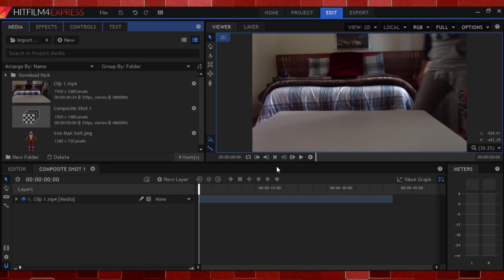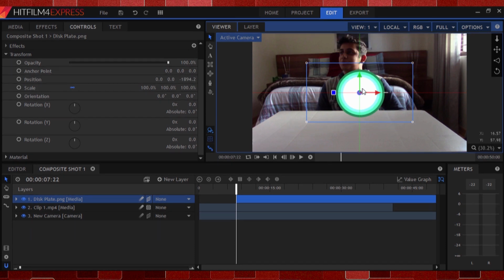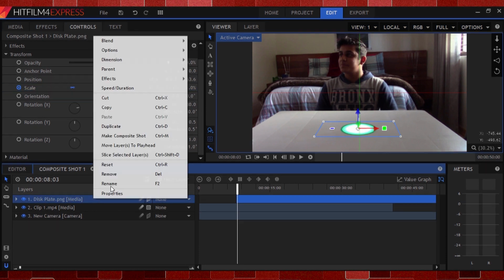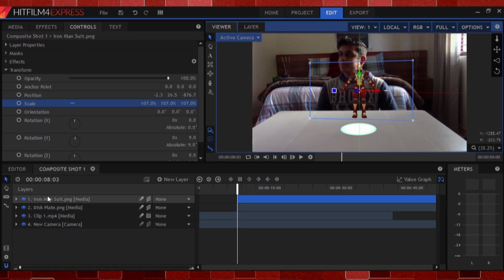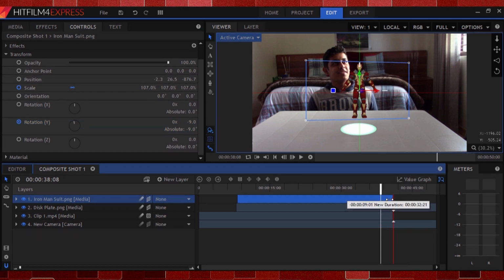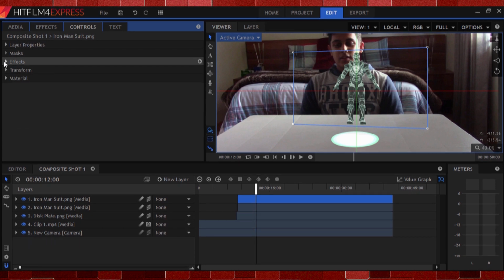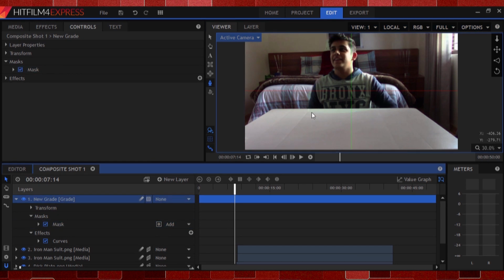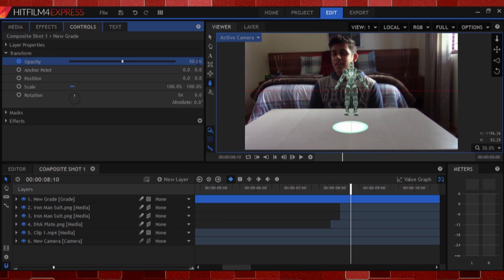Iron Man Hologram Hitfilm 4 Express Tutorial + Free Preset! | Red's Fx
Today, we project a hologram like the ones seen in the Iron Man films!

Want to see how a particular effect from a TV show or movie is done in Express? Ask it in the Comments section or send me a tweet, and I'll get to work on it!